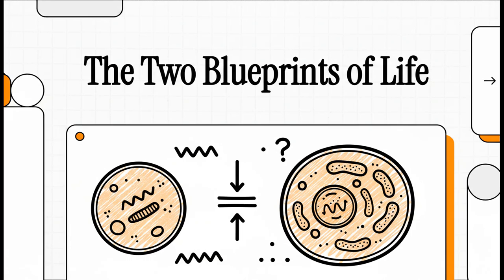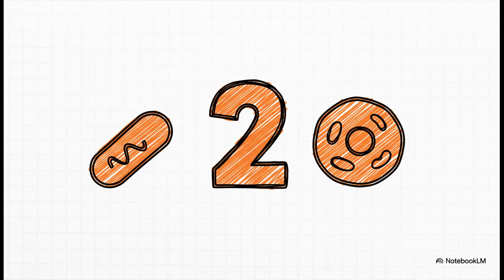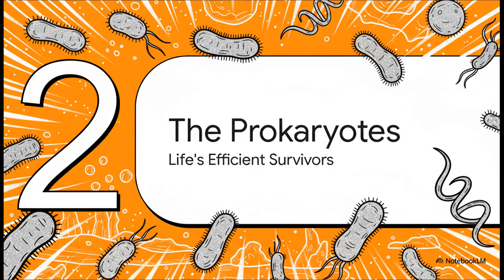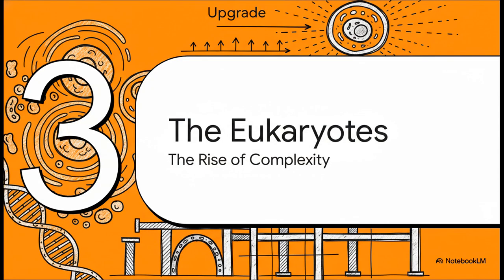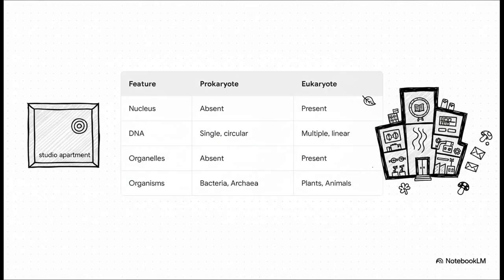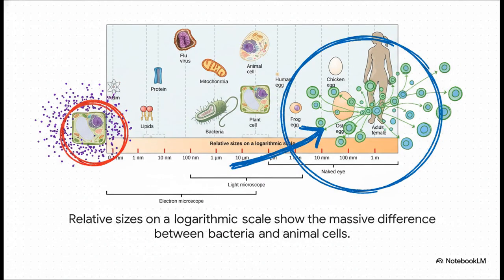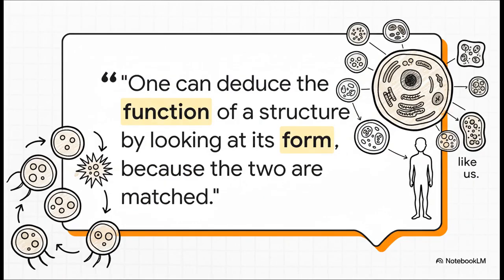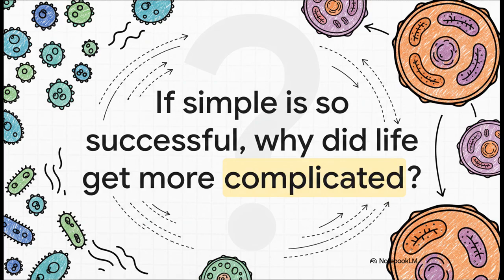The Two Blueprints of Life | Mind Facts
Explore the two fundamental plans that drive human existence: genetic blueprint and epigenetic blueprint. Learn how our genes, environment, and lifestyle interact to shape who we are.